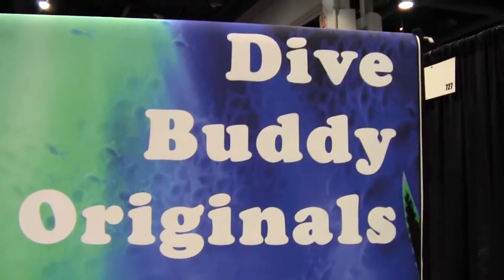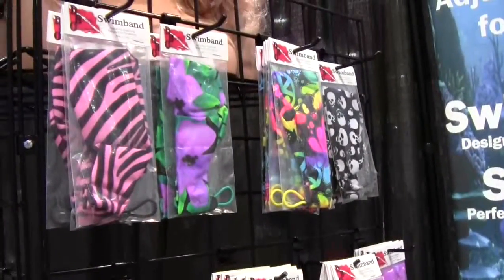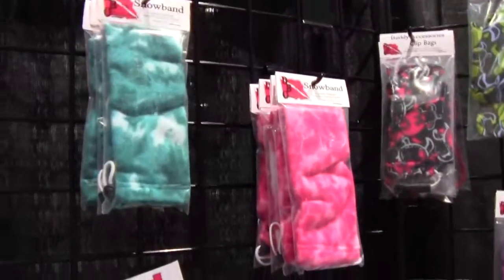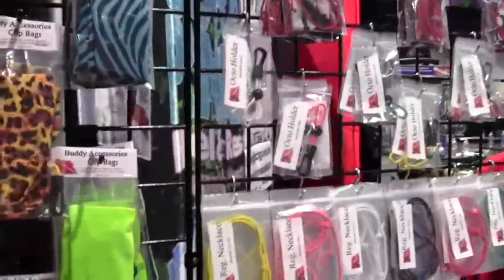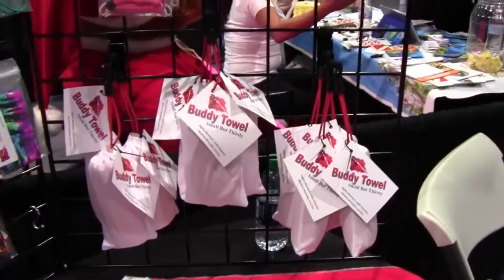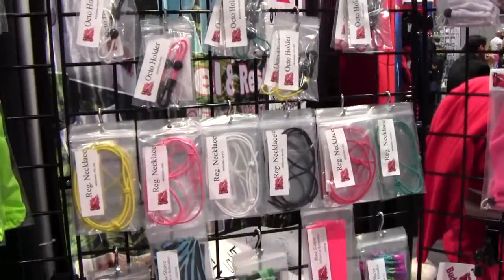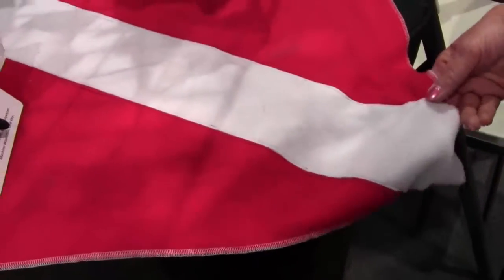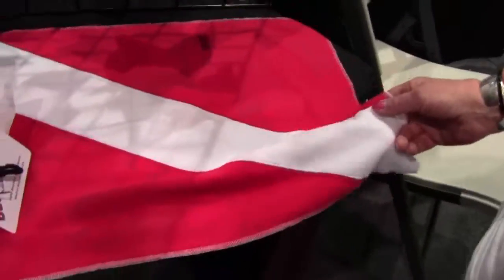Dive Buddy Original Swim, Sport, and Ski Hair bands